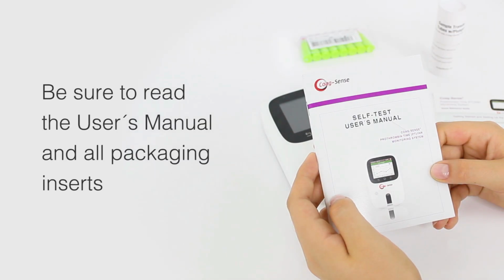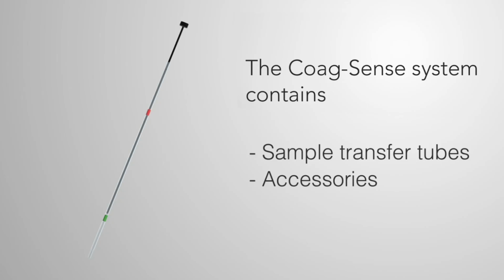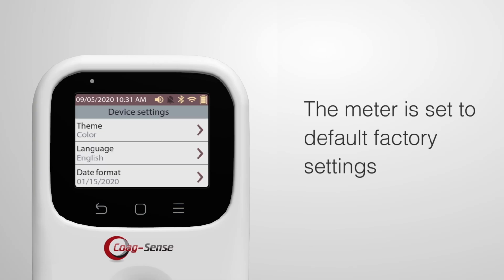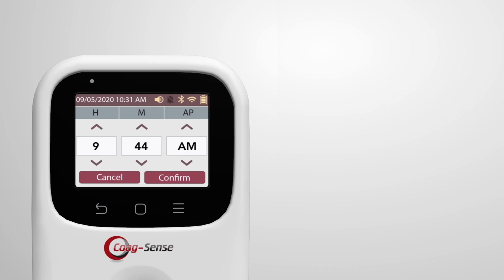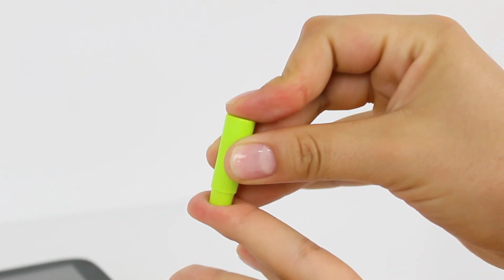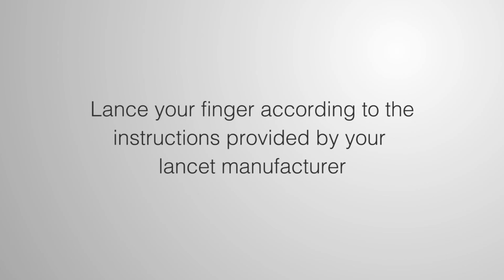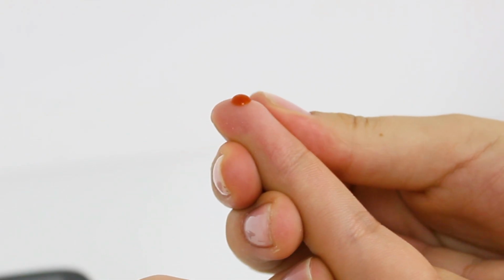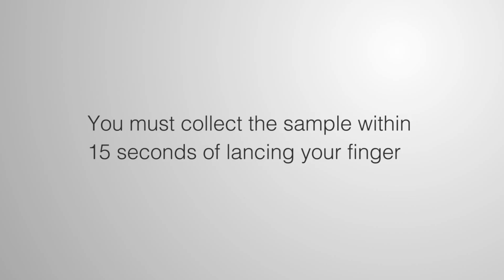Coag-Sense PT/INR Self-Testing Training | How to Perform Accurate PT/INR Tests at Home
Learn how to perform accurate and reliable PT/INR self-testing with the Coag-Sense PT/INR Monitoring System in this official training video by Coag-Sense.

This step-by-step self-testing tutorial is designed for patients and caregivers who use the Coag-Sense PT/INR system to monitor anticoagulation therapy while taking warfarin. Our clinical education team demonstrates proper device setup, sample collection, test strip handling, and result interpretation to help you achieve lab-quality results at home or in clinical settings.

In this video, you will learn how to:
✔️ Prepare for a PT/INR self-test
✔️ Set up and configure your meter
✔️ Insert test strips correctly
✔️ Collect and apply blood samples properly
✔️ Use NFC-enabled test strips
✔️ Avoid common testing errors
✔️ View and store test results

We also share best practices for hygiene, sample timing, finger-stick technique, and safe disposal of testing supplies to ensure consistent and dependable performance.

Whether you are new to self-testing or need a refresher, this training will help you use your Coag-Sense PT/INR system with confidence, accuracy, and peace of mind.

⏱️ Chapters / Timestamps

00:00 Introduction & System Overview
02:08 Meter Setup & Settings
03:26 Performing a PT Test
07:54  Care and Maintenance